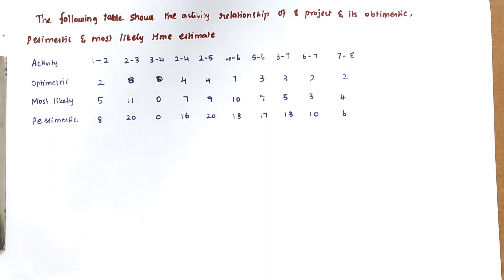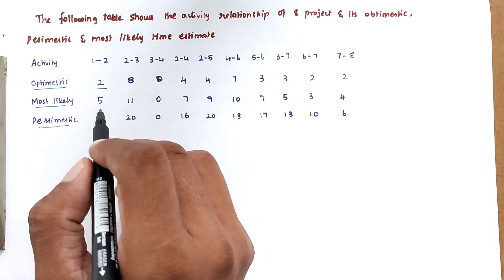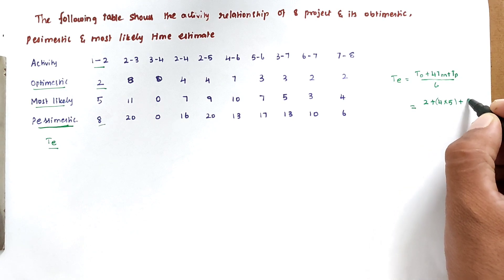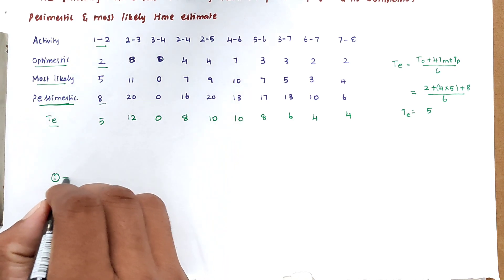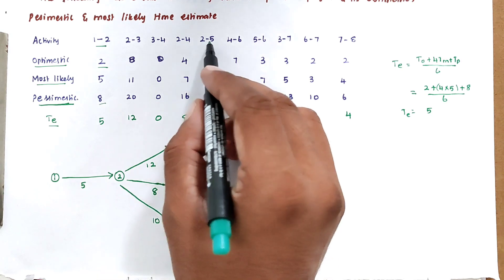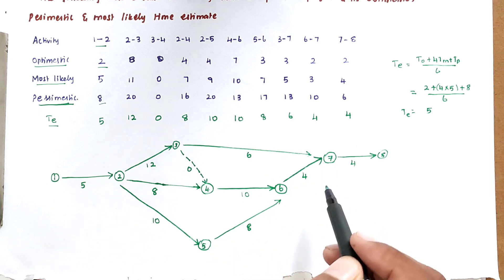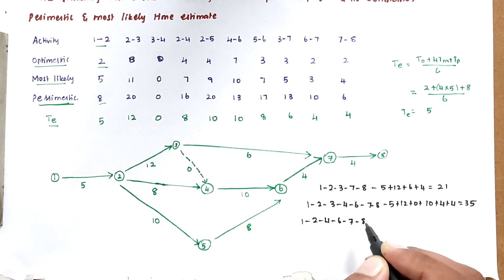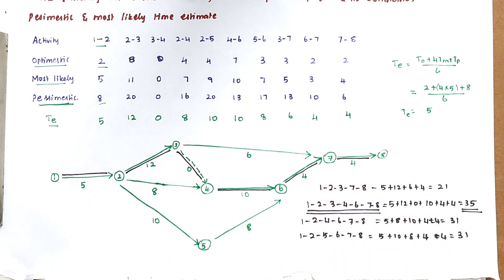Project Management: Finding the Critical Path, duration and Project Duration | PERT Method